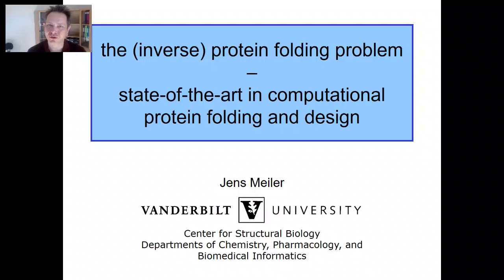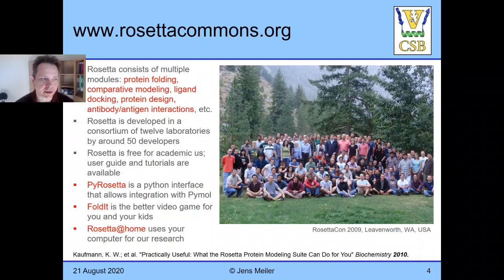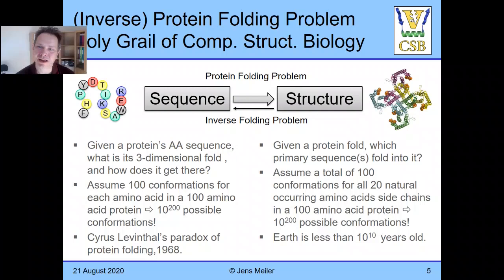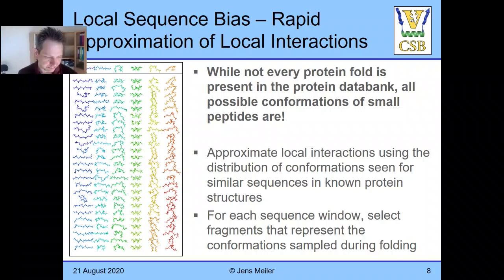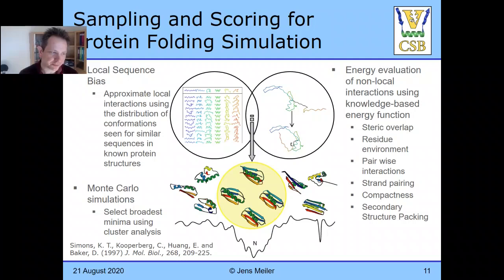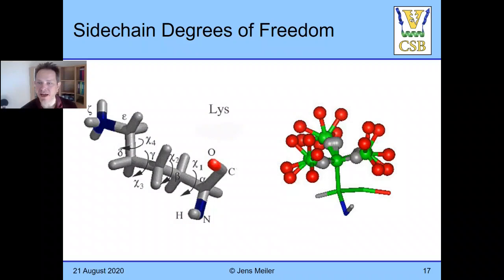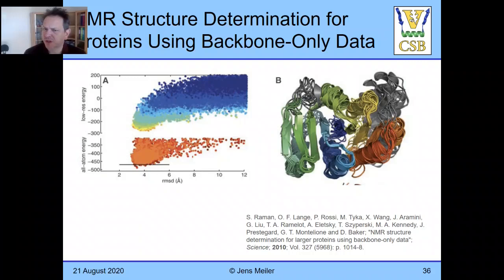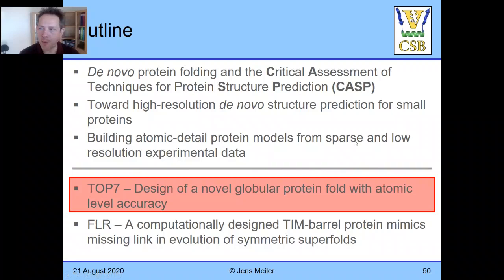Introduction To Rosetta - Rosetta Virtual Workshop 2020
Professor Jens Meiler gives an overview of the Rosetta macromolecular modeling package.

This video is part of the 2020 Rosetta Virtual Workshop put on by the Meiler Lab at Vanderbilt University, in collaboration with the RosettaCommons